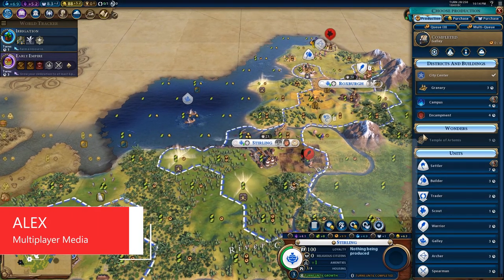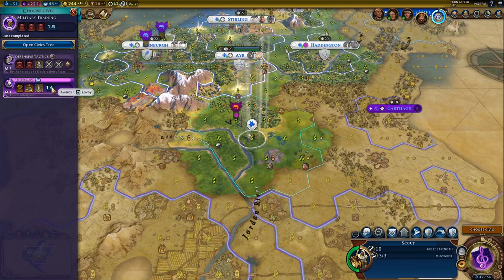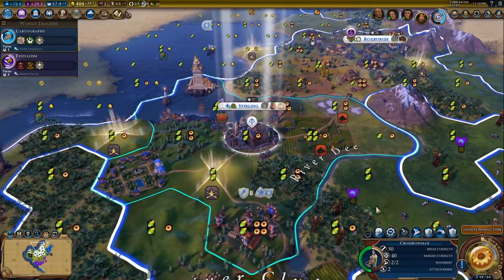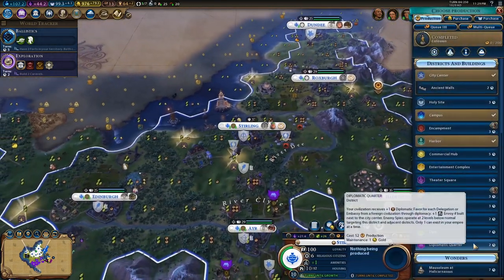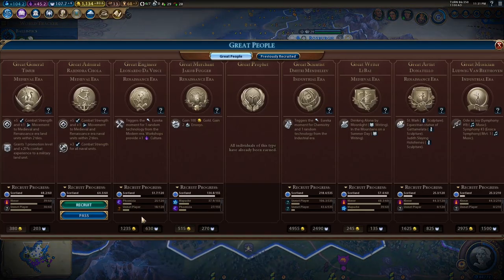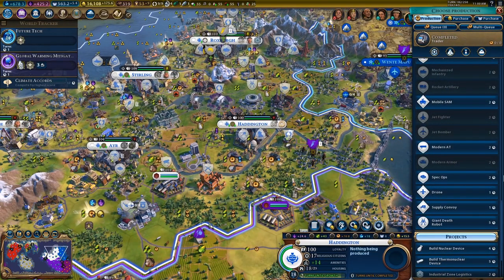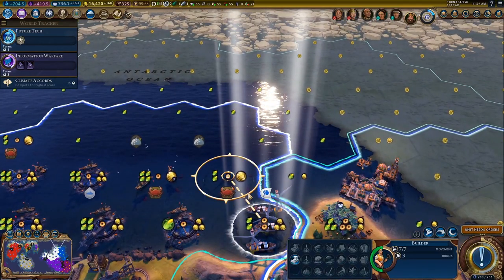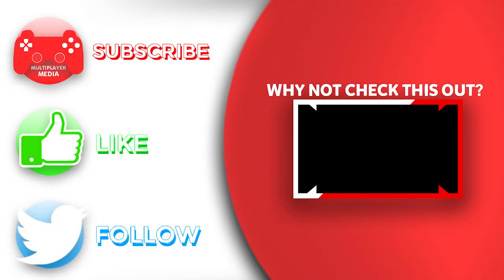Civ 6: Hermetic Order Deep Dive! (Analysis + Tips!)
The latest Civilization 6 expansion pack included Secret Societies!  In this video, we discuss the Hermetic Order with analysis + tips & tricks.